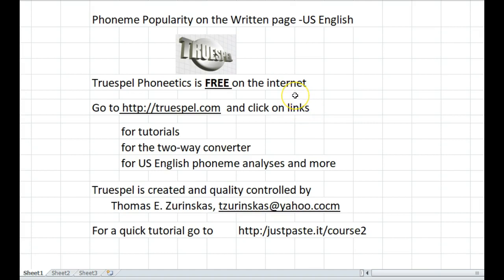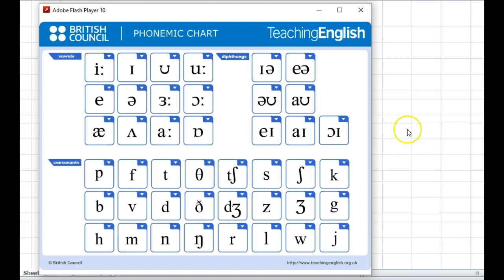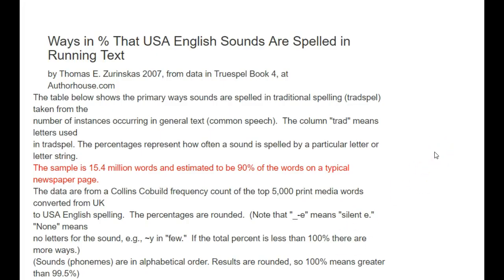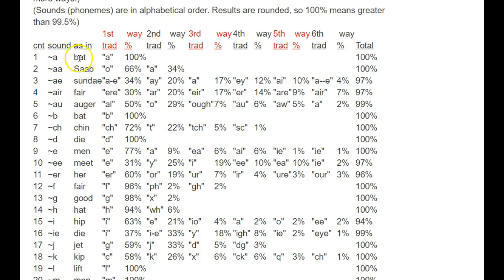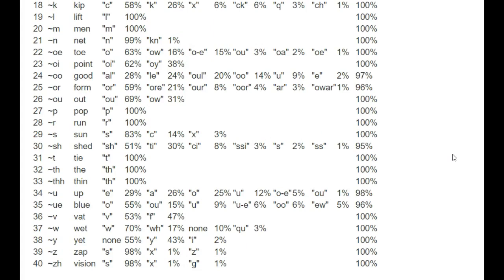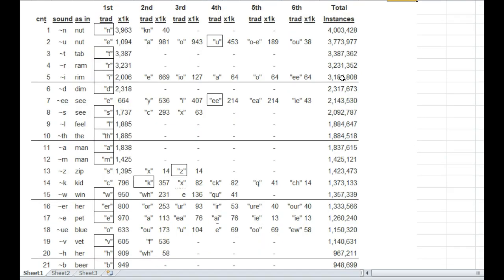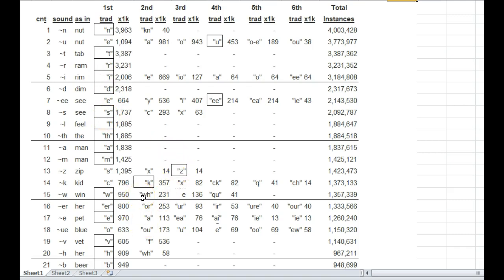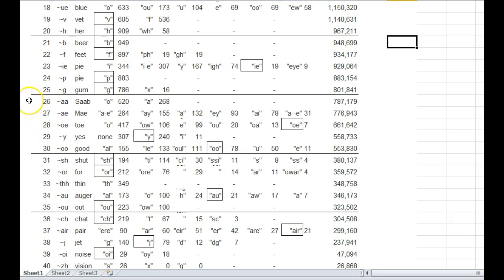Frequency of US English phoneme as concurring in print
The frequency of occurrence of the 40 sounds of US English are determined from typical text and the spellings of the sounds are ranked in popularity.  This is a good phonics analysis. showing the actual frequency of occurrence of the spelling of sounds.